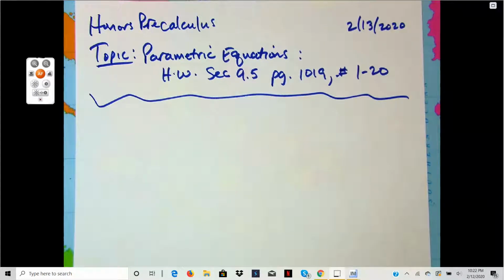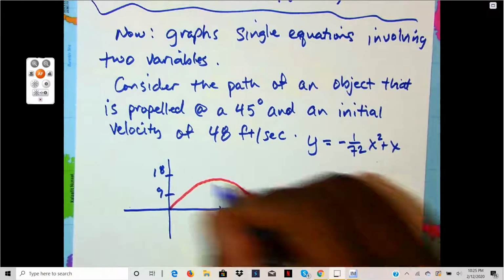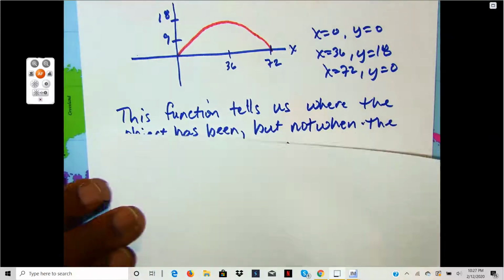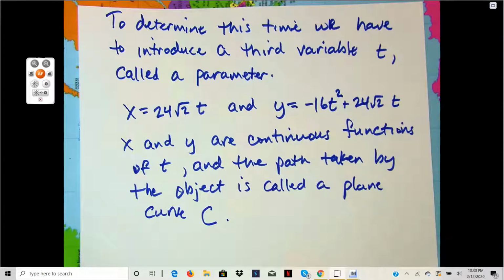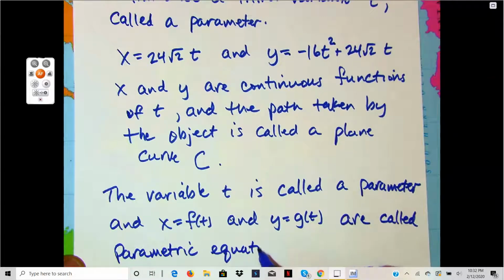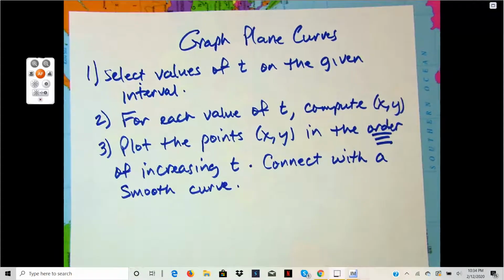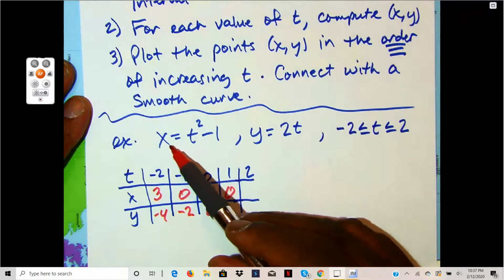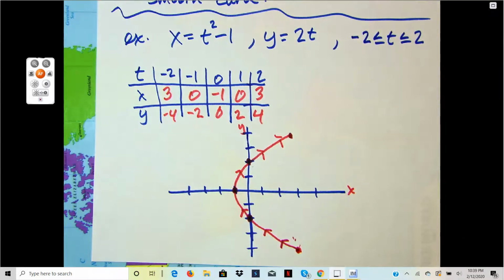Precalculus, Sec 9.5, Feb 13 2020